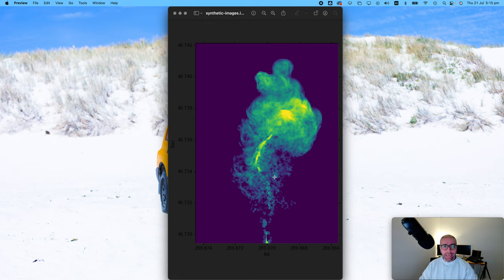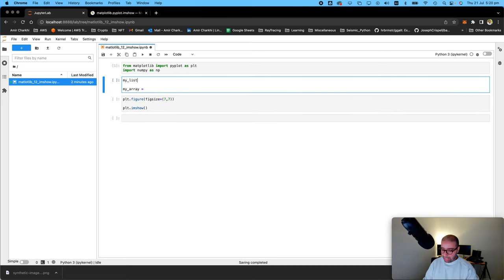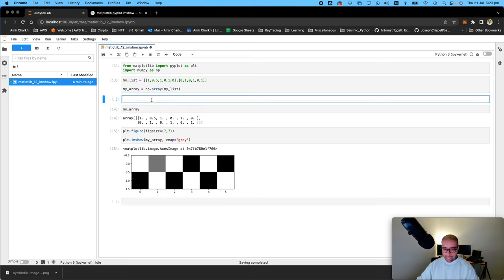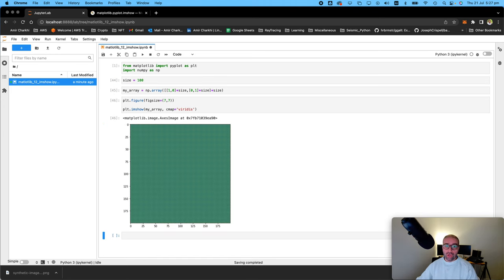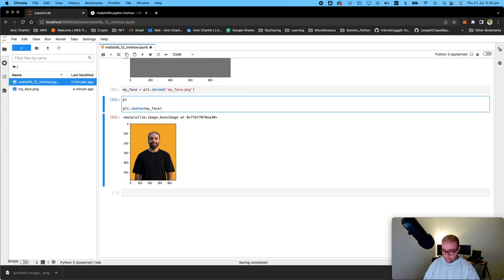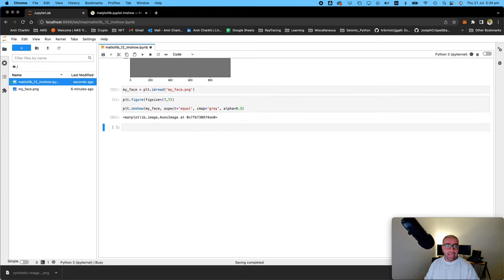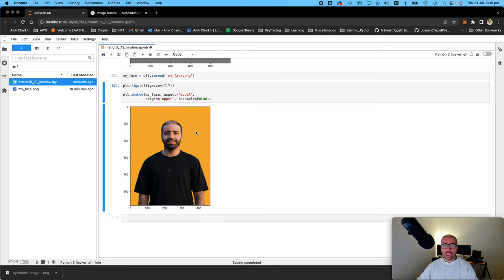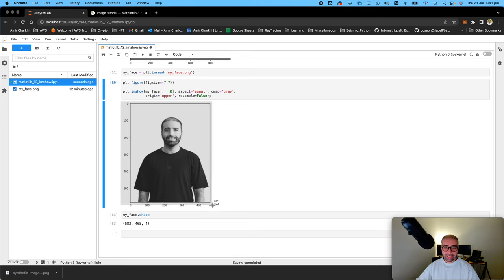Matplotlib Tutorial - Part 12: Show Images Using IMSHOW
In this video, I will be showing you how to make your first imshow code, customize the visualization, and also how to make sure you prepare for a strong presentation.

In this Python Programming video, we will be learning how to get started with Matplotlib. Matplotlib is a plotting library with a lot of functionality for visualizing our data in an easy-to-digest format. We will learn how to make simple line plots, customize our graphs, and the basics of working with Matplotlib. Let's get started...

My gear:
- Apple Macbook Pro
- Dell U2720Q monitors
- Logitech Mc Master3 mouse
- Neewer softbox, light and stand

_____________________________________________________________________ Amir Charkhi - Data science from scratch is planning to produce multiple series of carefully designed content to help you start as a junior data scientist or take your skills to the data scientist or senior level. This is a journey I have taken and would love to take a hand and make this exciting, but challenging journey a pleasant one. This is the link to Amir Charkhi - data science from scratch In my channel, I talk about Data Science and Machine Learning, Cloud Technology, and Storytelling. This channel is like no other as I have over 17 years of experience teaching and mentoring, not to say that teaching is my one and only passion. Also, I have a world of content coming about Amazon Web Services (AWS), Microsoft Azure, and Google Cloud Platform (GCP). The content will vary from the very basic Python, R, and Java programming as well as AWS Cloud Practitioner and Azure Fundamentals certificates all the way to TensorFlow, Deep Learning, and more senior certificates like Machine Learning Specialty and Solution Architect certificates. I post two videos every week and my content is growing in a tree model, with related content coming in to grow the tree from older branches and make it grow more lush and strong.